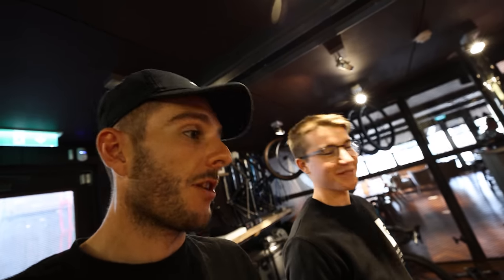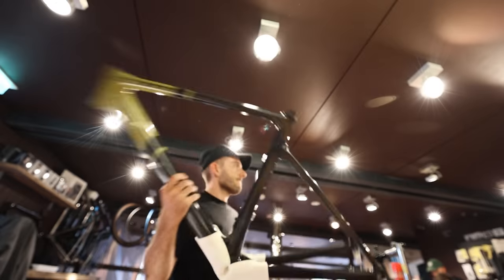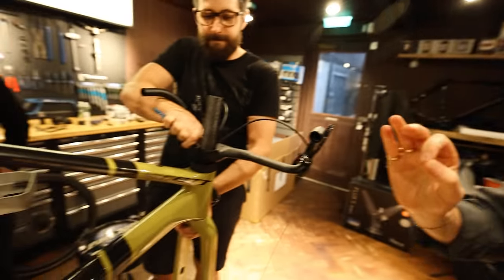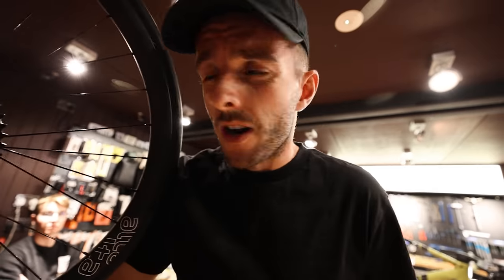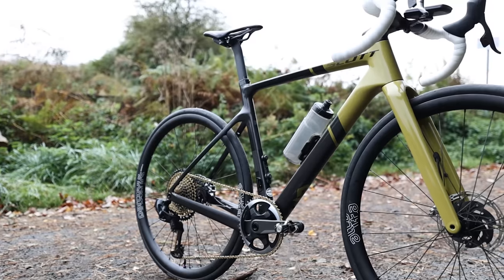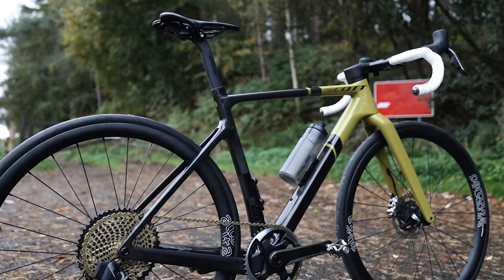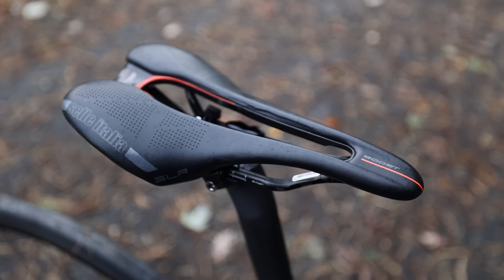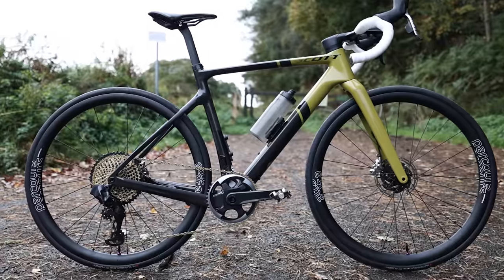I'm Riding 3000 Miles On This Bike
Attacus Cycling,
SCOTT,
MET Helmets,
Shimano,
fidlock,
Hutchinson Tyres
Sungod
Tailfin
GT85
Garmin
Parcours Wheels